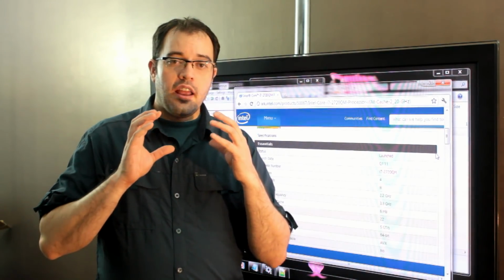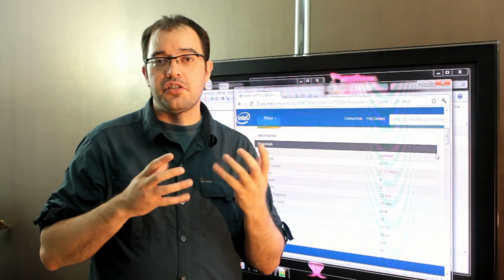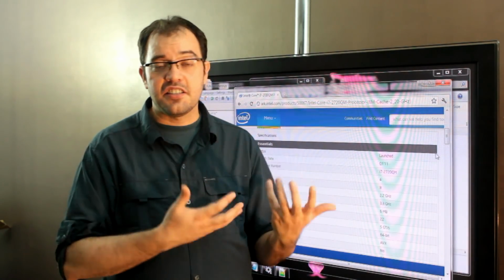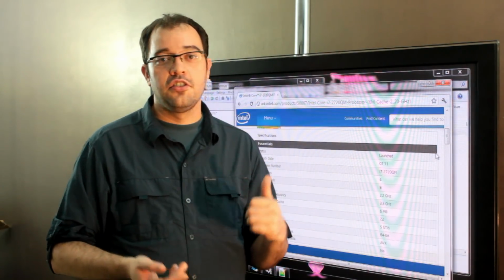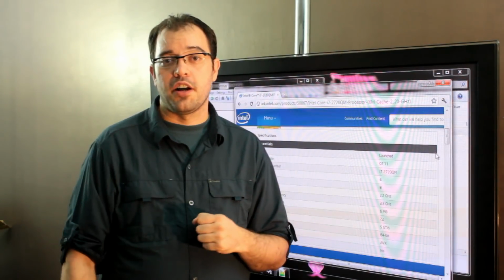Hyper Threading Vs Dual Core _ Multi-Core - KMedia Channel